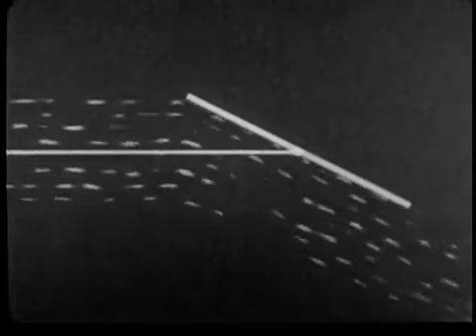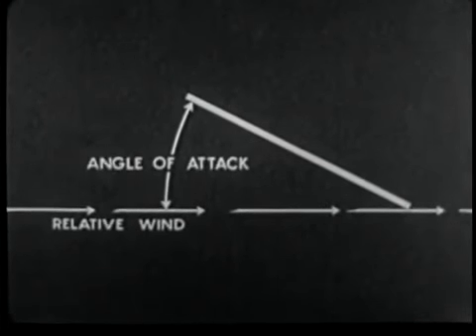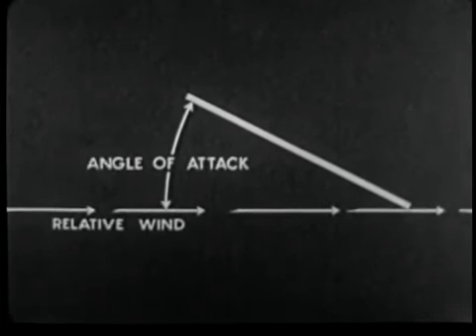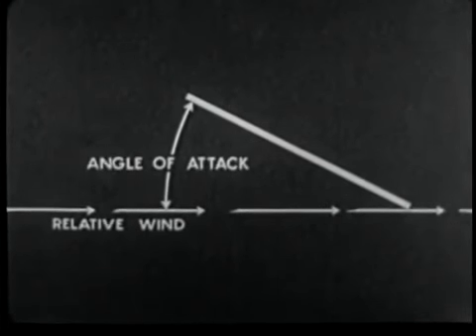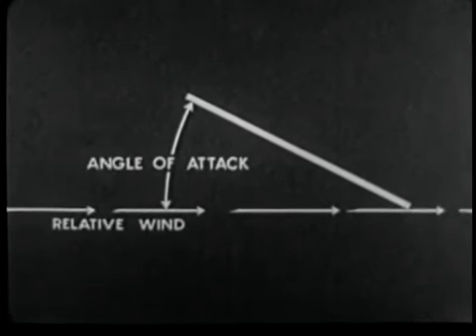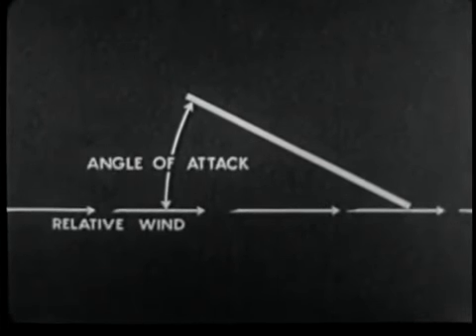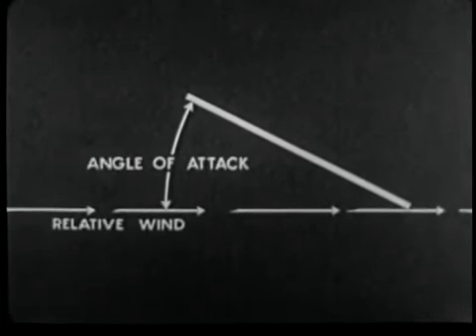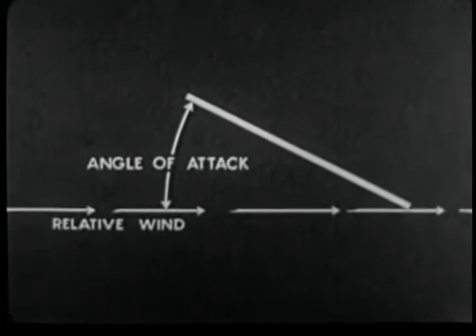How to design an aircraft - Learn basic aerodynamics - Aerofoil airfoil effect on wings - 1st ste